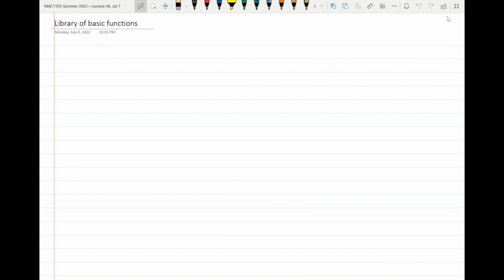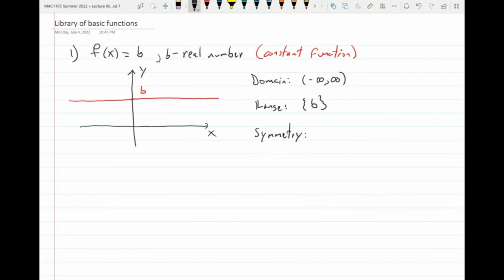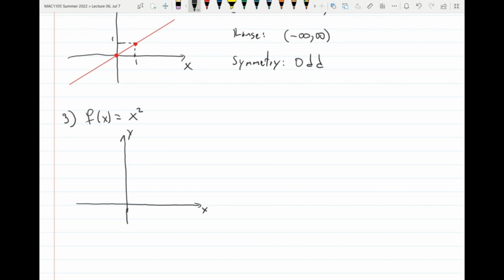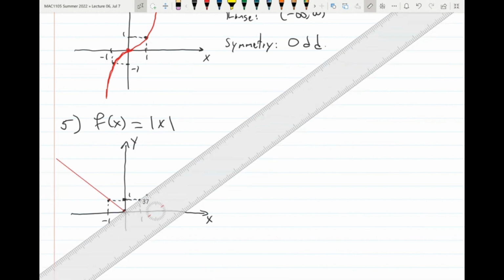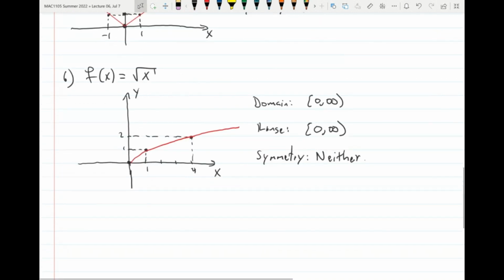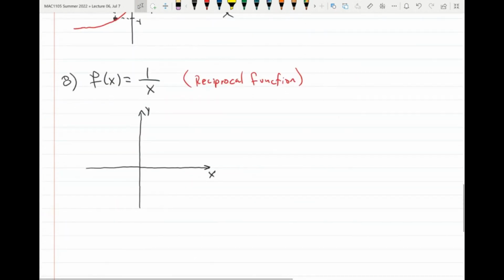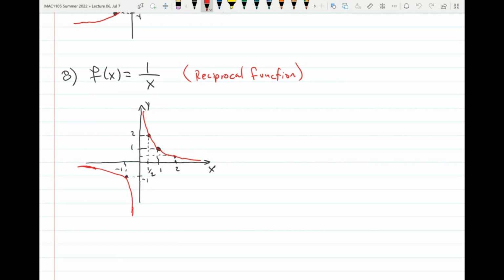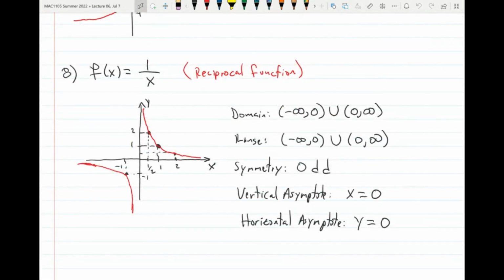21 - Library of Basic Functions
In this video we discuss a list of basic functions (sometimes referred to as toolkit functions).